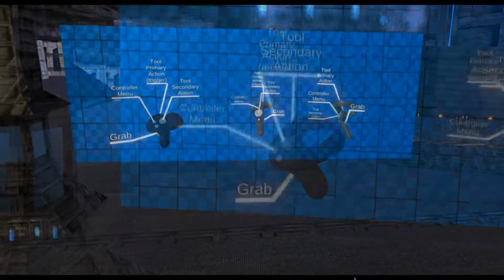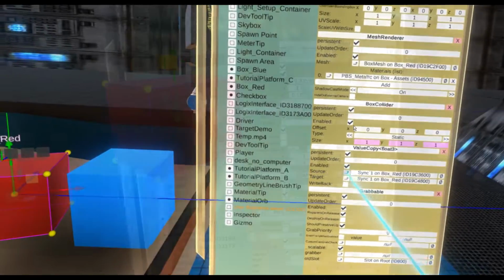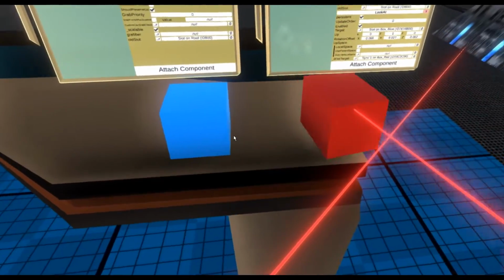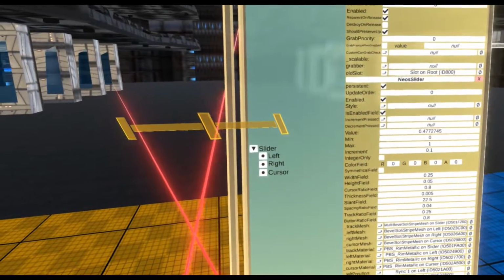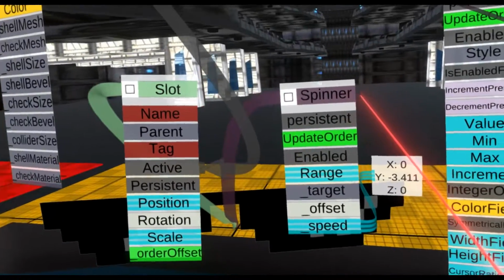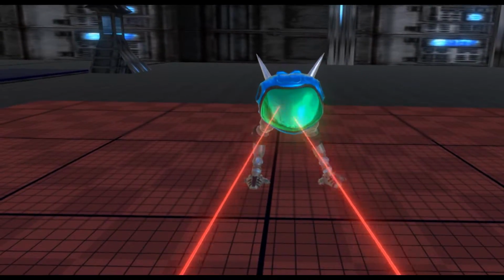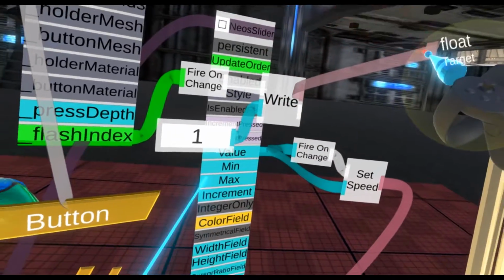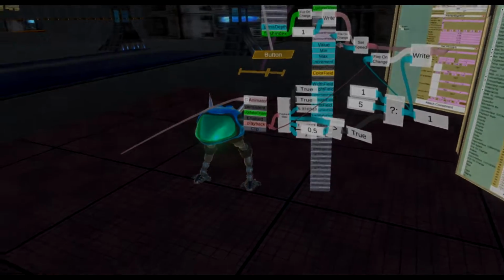Neos Developer Tools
NeosVR is a social and development application that allows users to develop content directly in VR. Here, I outline the main development tools it has to offer.